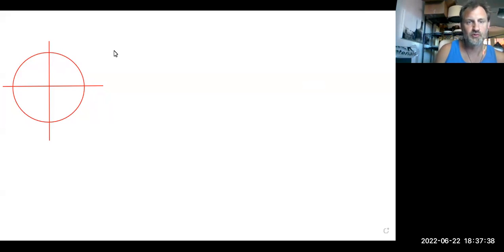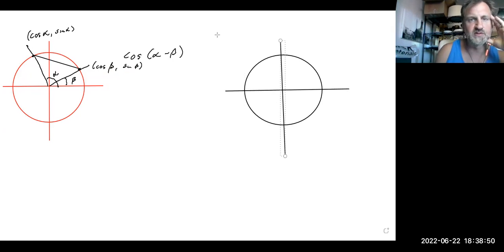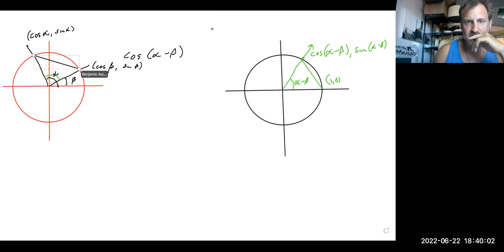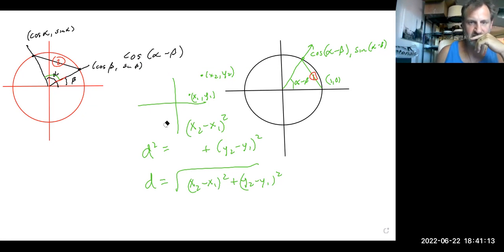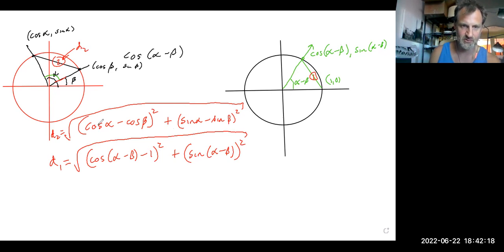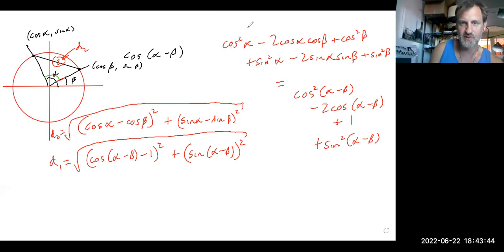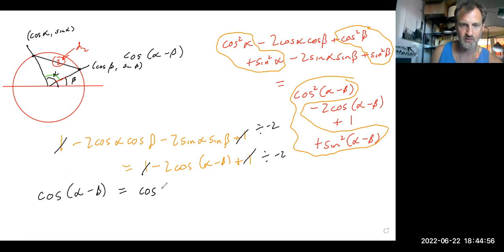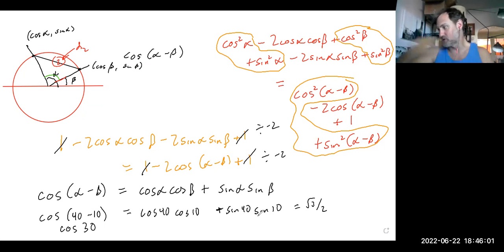Derivation of Cosine Difference Formula